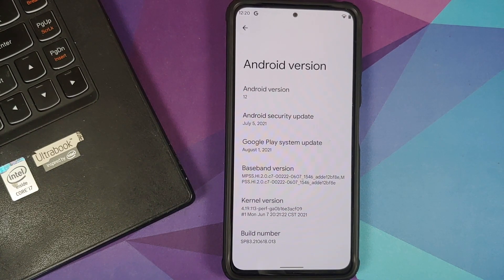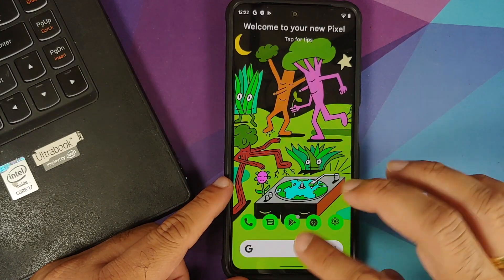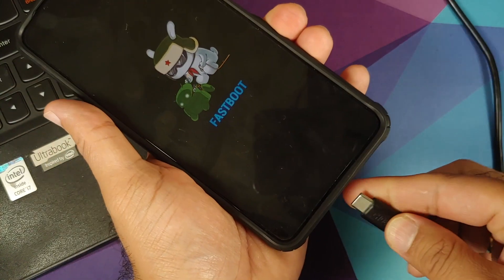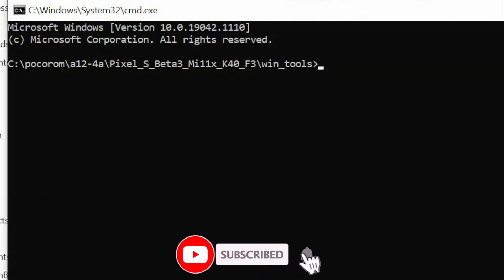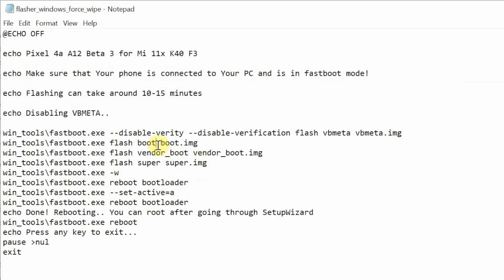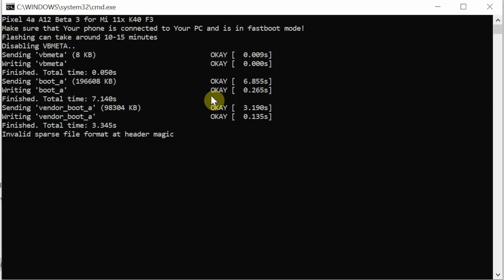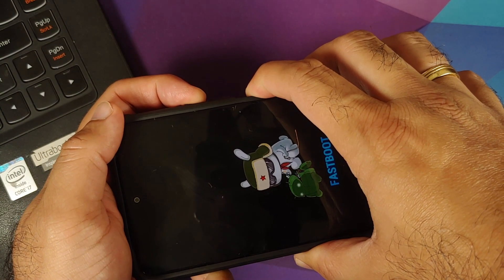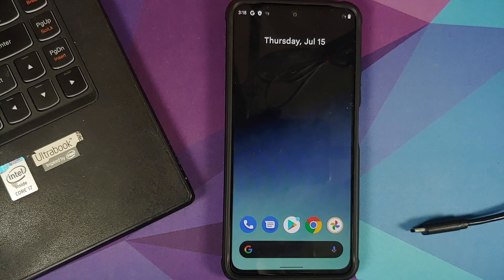Xiaomi Mi 11X | Install Android 12 Beta 3 | Poco F3 | piraterex build | Detailed Guide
Xiaomi Mi 11X | Install Android 12 Beta 3 | Poco F3 | piraterex build | Pixel 4a Port | Detailed Guide

Do you want to learn how to Install Android 12 Beta 3 piraterex build on the Xiaomi Mi 11X or Poco F3 or Redmi K40? In this detailed video we will show you how to install piraterex build of Android 12 Beta 3 on the Xiaomi Mi 11X or Poco F3 or Redmi K40.

**Important Links Poco F3 & Xiaomi Mi 11X Android 12 Beta 3**